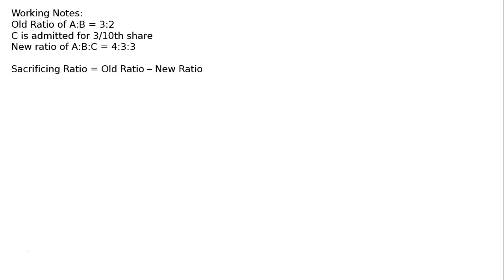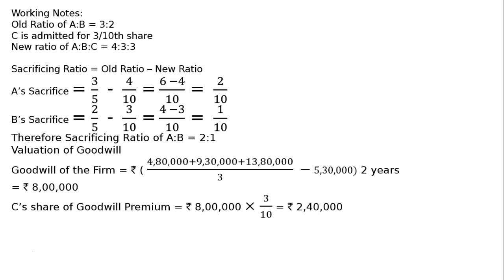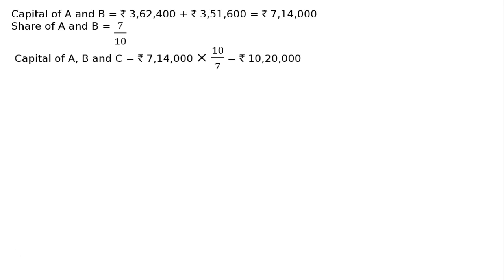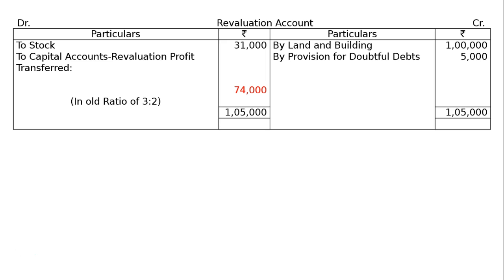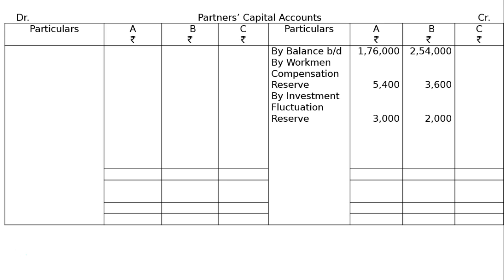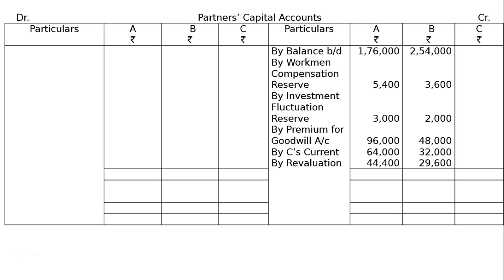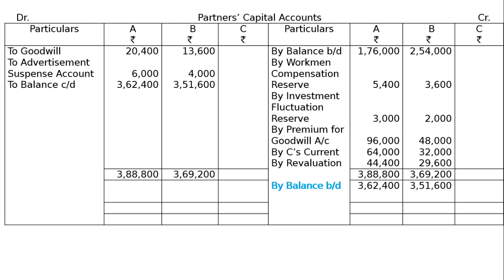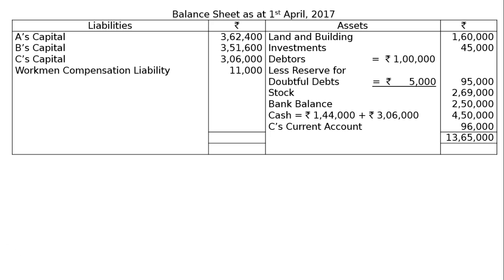XII - Book 1: 4 - Admission of a Partner: 2017-18: Ex-92